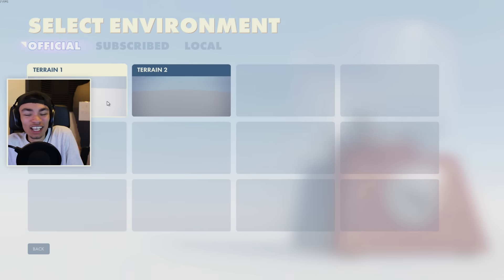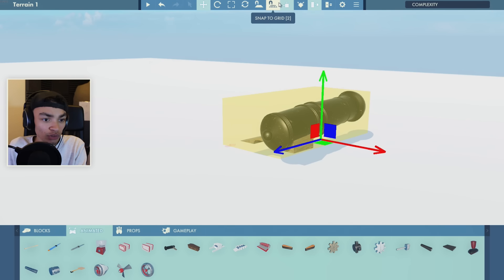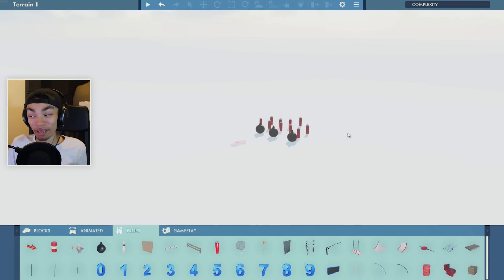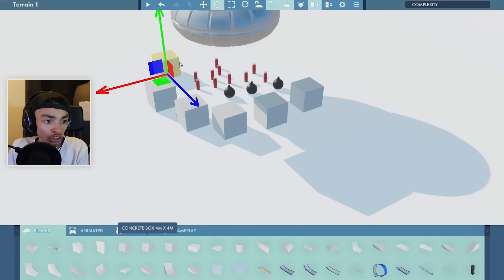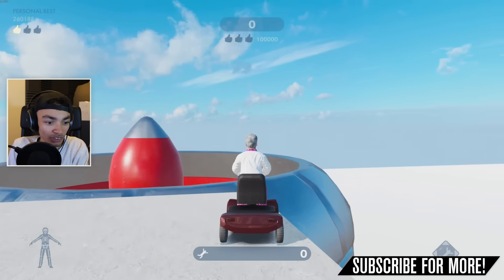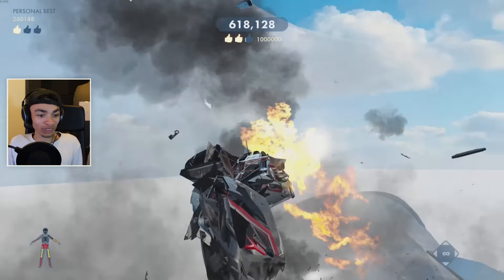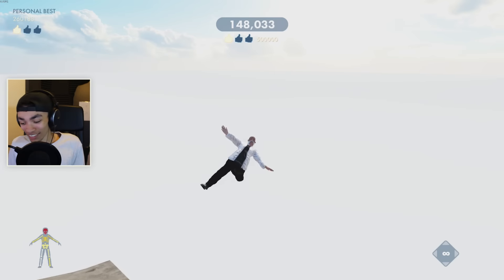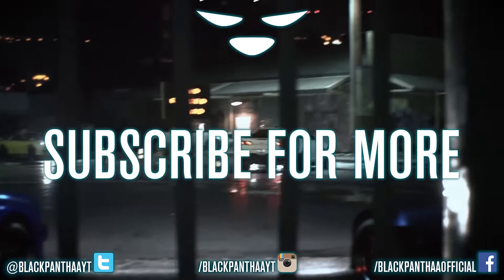THE BEST LEVEL EVER MADE!... (by me... obviously) | STUNTFEST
made be me, obviously

GT Omega Racing!